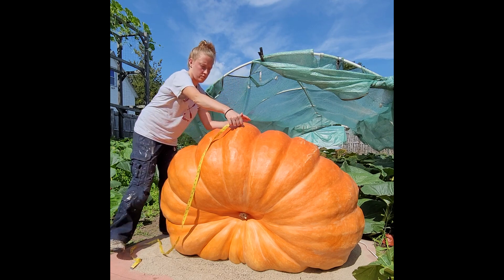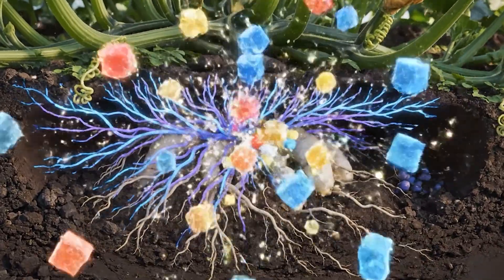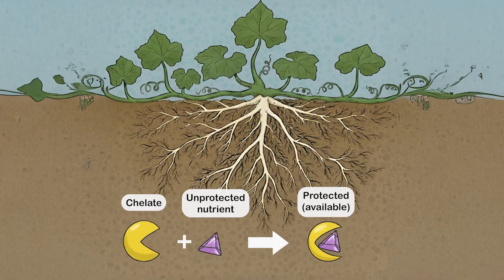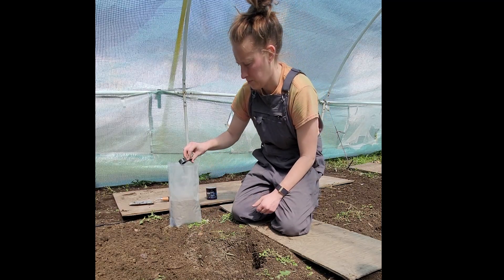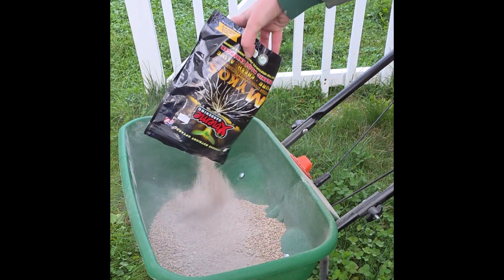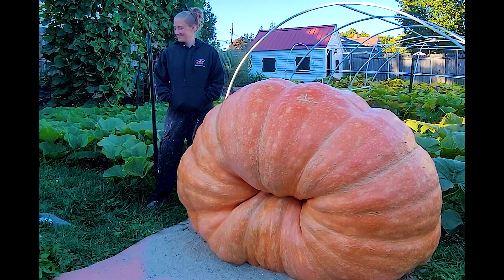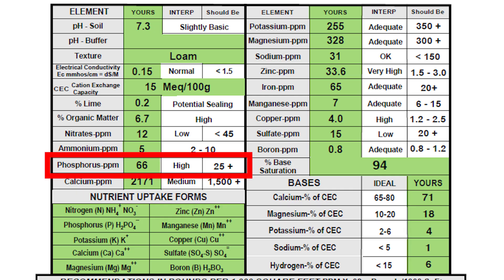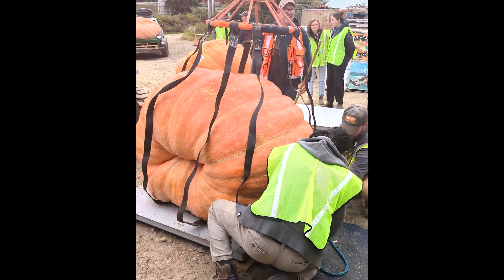Mycorrhizae: The Secret to a GIANT Pumpkin?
Mycorrhizal products I've used:
WOW Mycorrhizal Inoculant
Xtreme Gardening Mykos

In this video, I teach you all about mycorrhizae, a beneficial fungus that forms a symbiotic relationship with plant roots. Although I talk about this in relation to giant pumpkin growing, mycorrhizae can benefit most home garden plants!

Timecodes
0:00 - Introduction
0:47 - Unlocking phosphorus
0:56 - Chelates
1:02 - Glomalin
1:11 - Increased drought tolerance
1:19 - Blocking pathogens
1:24 - Living organisms
2:05 - How it's used by giant pumpkin growers
2:27 - Why some growers don't use them
3:20 - Outro